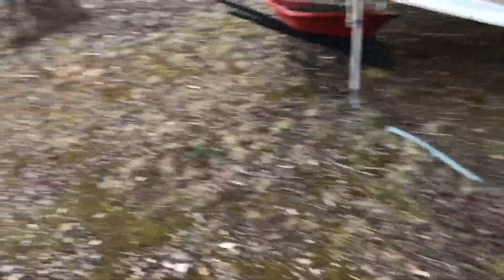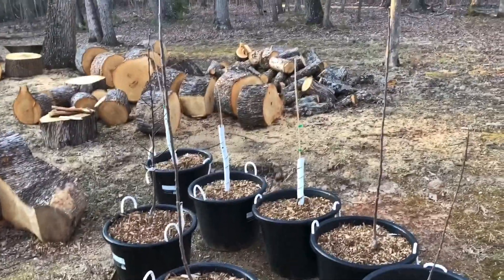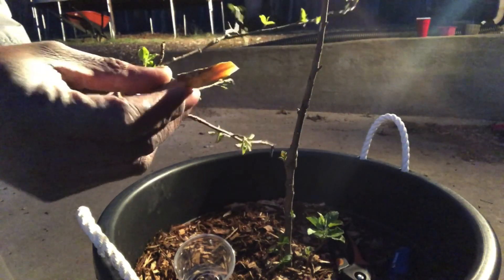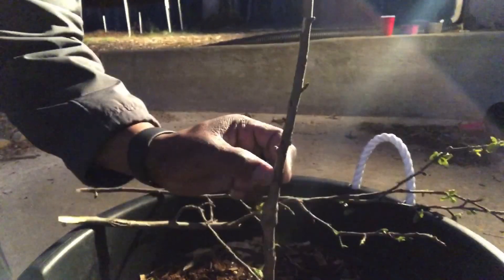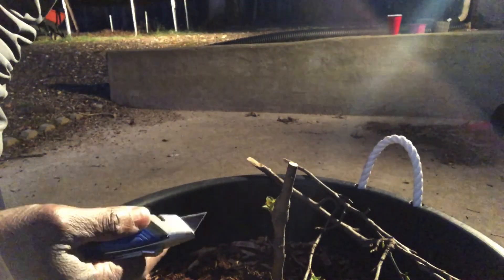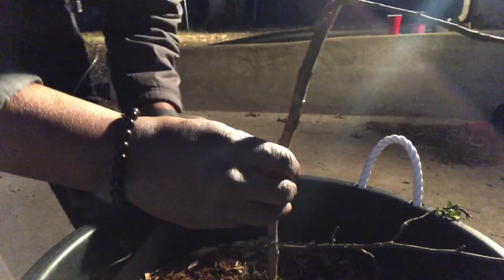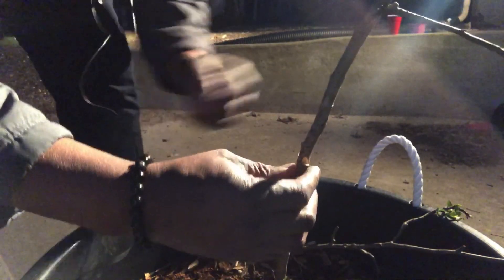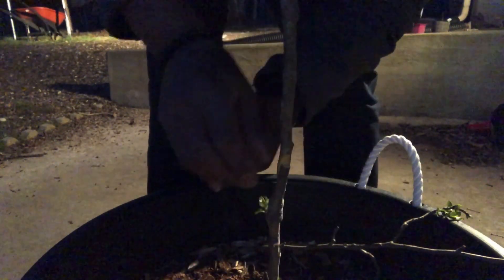Trying My Hand At Grafting!!!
Peace family!  I have this apple tree that won’t produce.  Let’s try grafting!!!